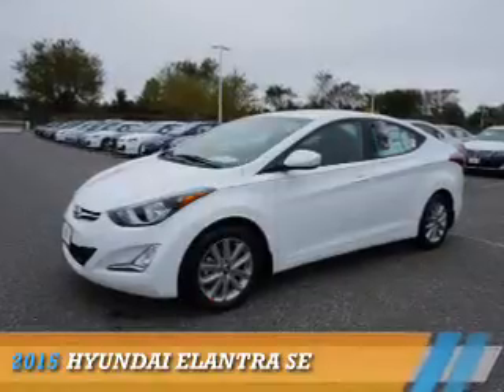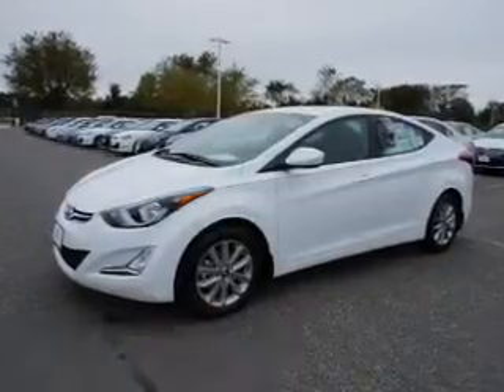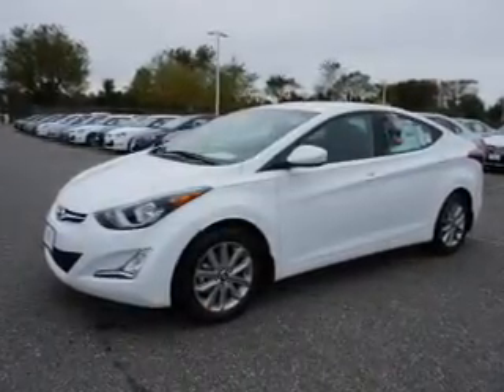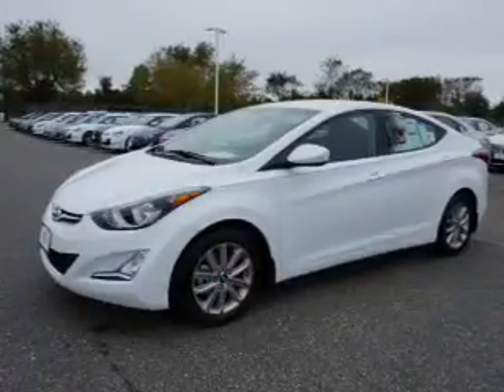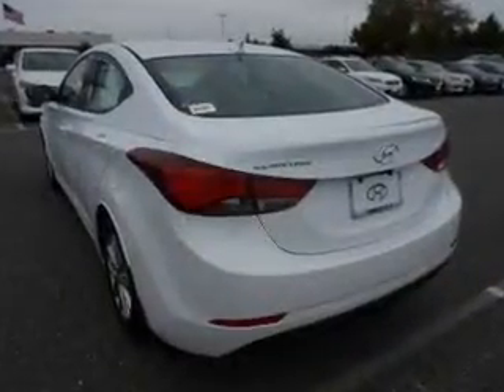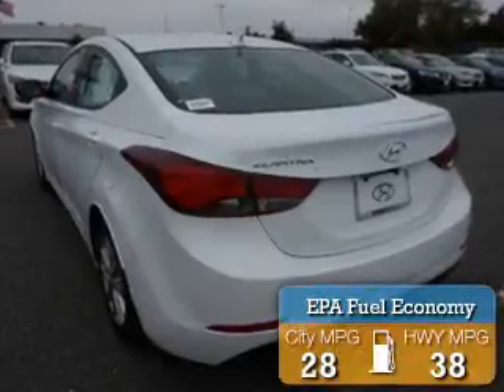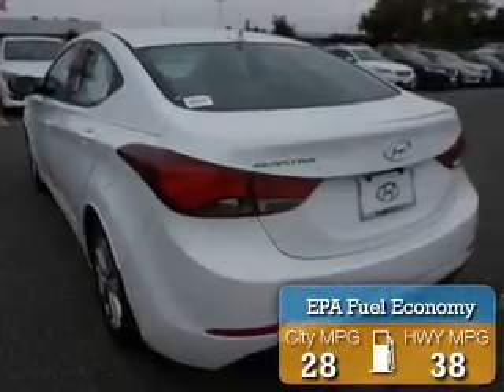2015 Hyundai Elantra FH588270 - Turnersville NJ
Year: 2015
Make: Hyundai
Model: Elantra
Trim: SE
Engine: 1.8 liter 4 cylinder FWD
Transmission: 6-Speed Automatic
Color: Off White
Mileage: 0
Address:
VIN:5NPDH4AE8FH588270